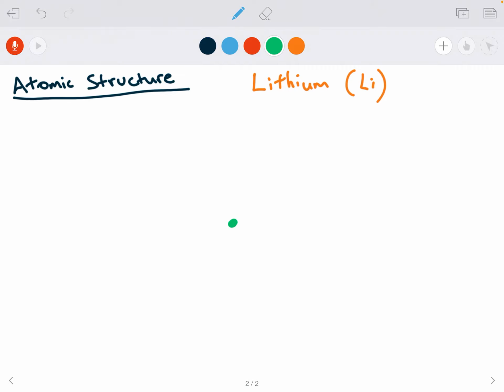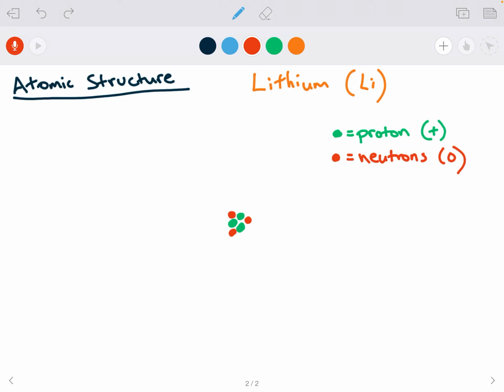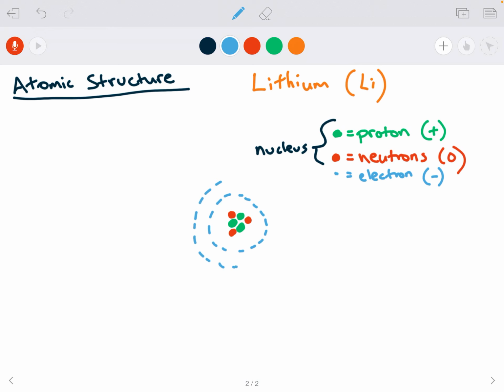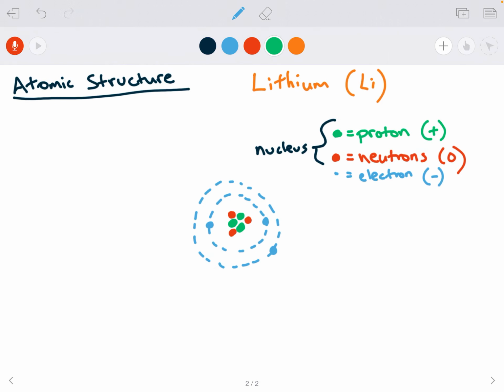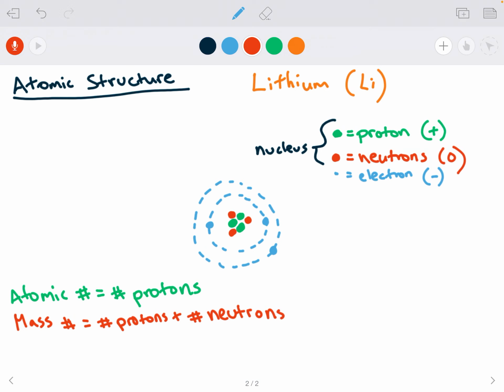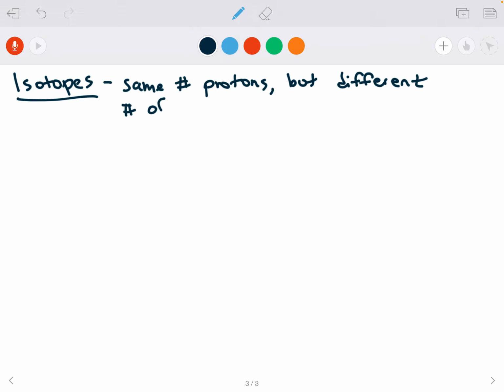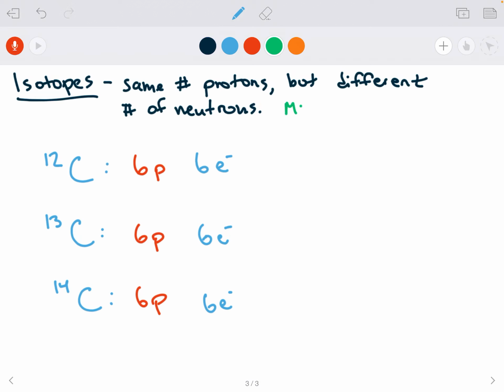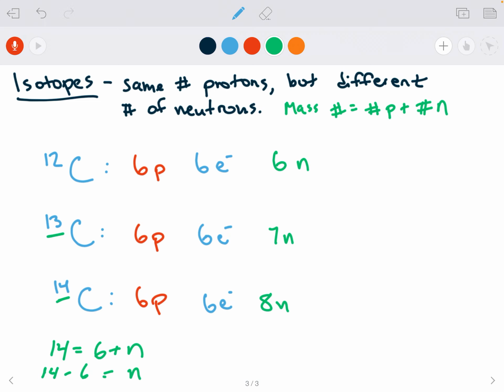Atomic Structure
This video covers the atomic structure of atoms, including the 3 primary subatomic particles (protons, neutrons, and electrons), atomic number, mass number, and isotopes.